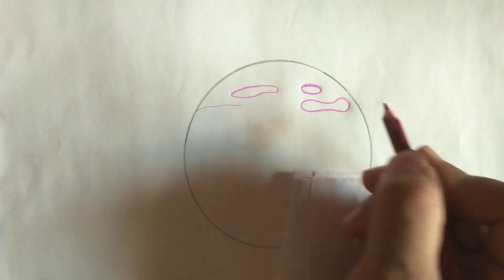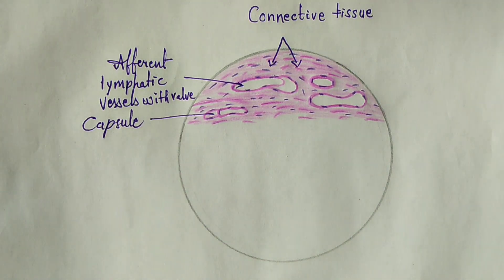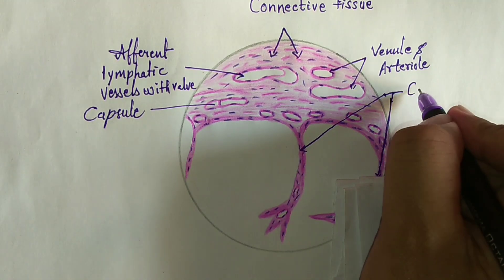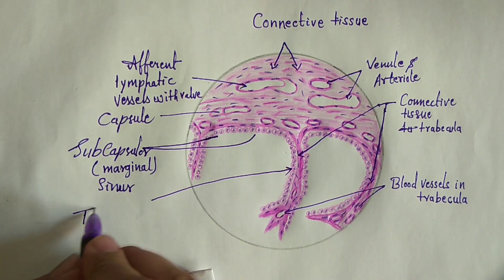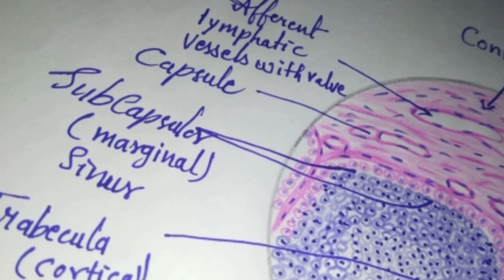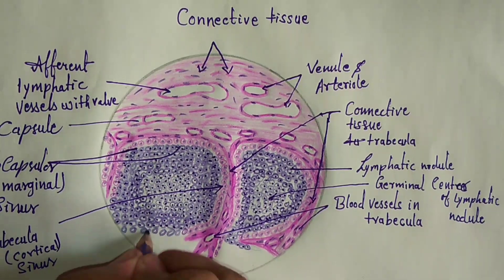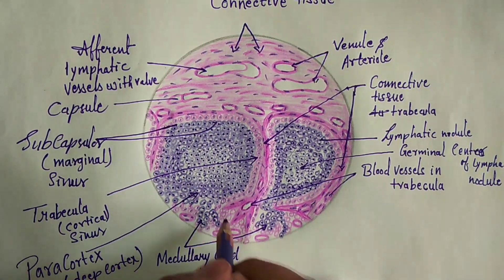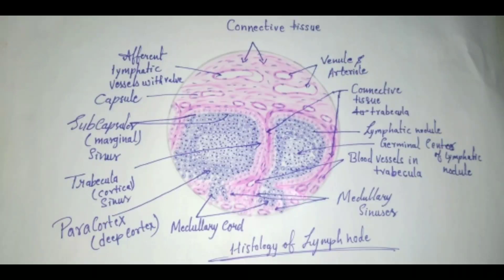Histology of lymph node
Lymph node:-

*Most prominent in inguinal and axillary regions

*Major function is lymph filtration and phagocytosis of foreign material from lymph.

*Exhibit an outer dark-staining cortex and a inner light -staining medulla.

*Afferent lymph vessels with valves penetrate the capsule and enter subcapsular sinus.

*Medullary Cord in medulla contain plasma cells, macrophages and lymphocytes

*Medullary sinuses are capillary channel that drain lymph from cortical regions .

*Efferent lymphatic vessels drain lymph from Medullary sinuses to exit at the hilus.

Deeper region of the cortex  is the paracortex accupied by T cells.